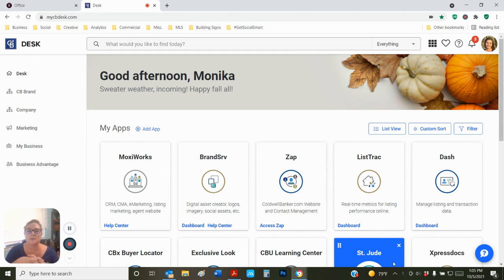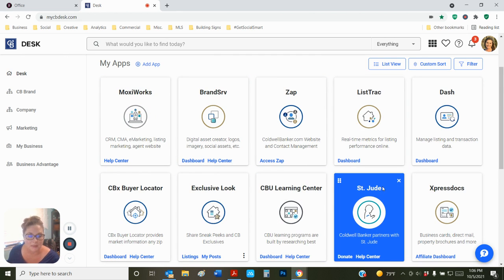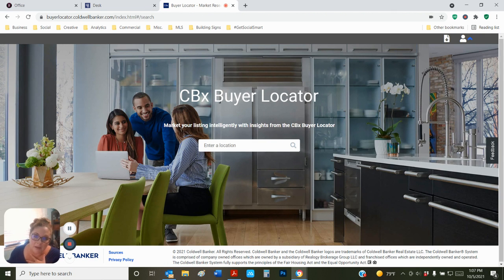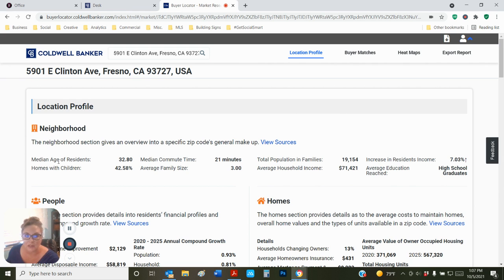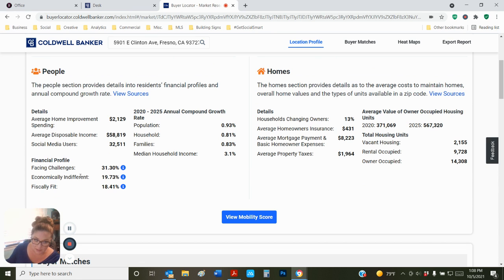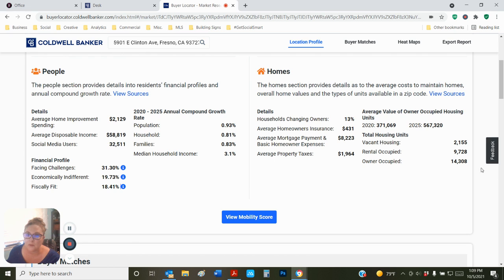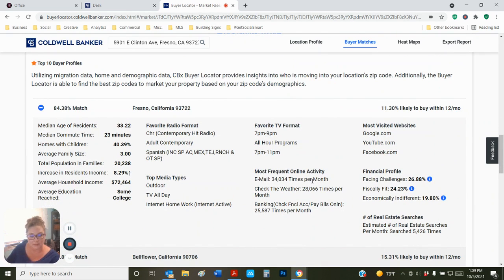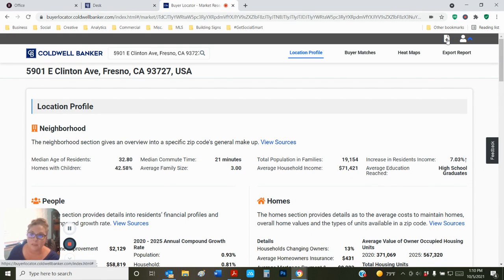Buyer Locator Tool in Desk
How to access the Buyer Locator tool in Desk. What the different metrics and statistics mean and how to use them in a listing presentation.